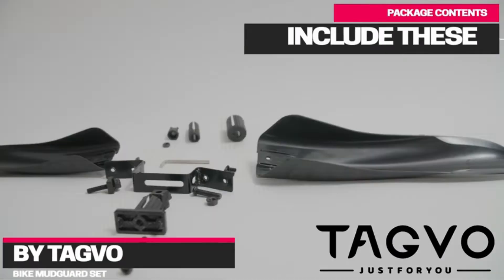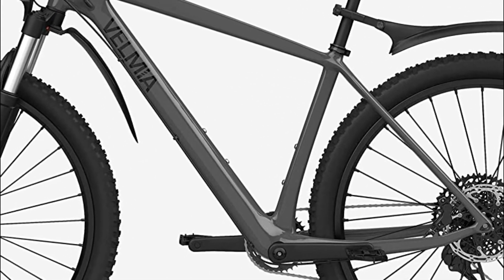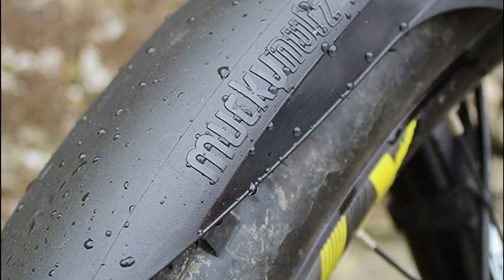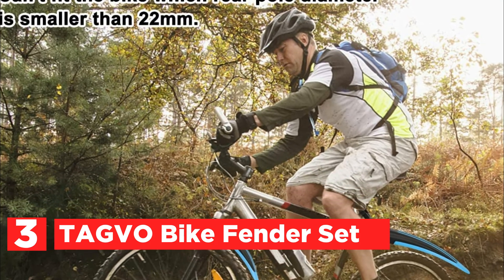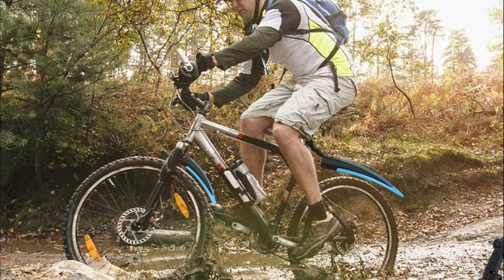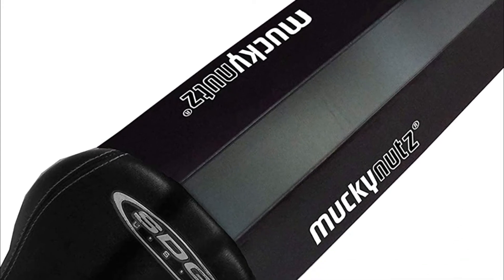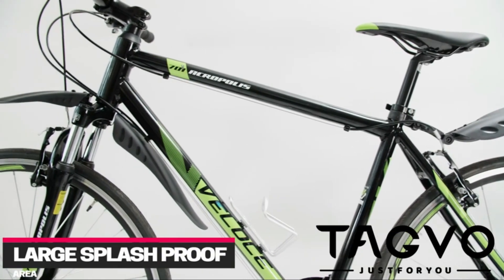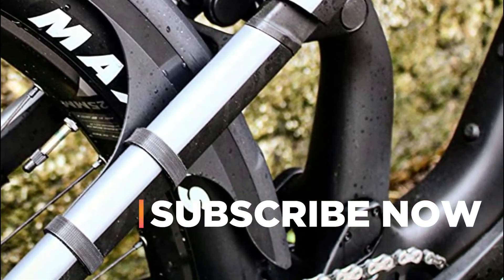Top 5 Best Bike Fenders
5. VELMIA Bike Fender Set

4. Mucky Nutz MugGuard

3. TAGVO Bike Fender Set

2. Mucky Nutz Butt Fender

1. TAGVO Bike Mudguard Set